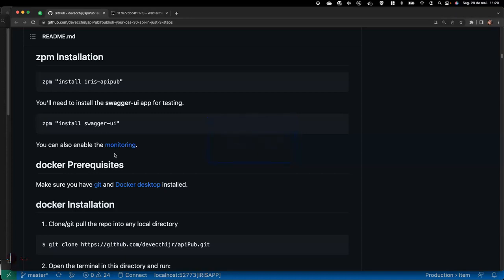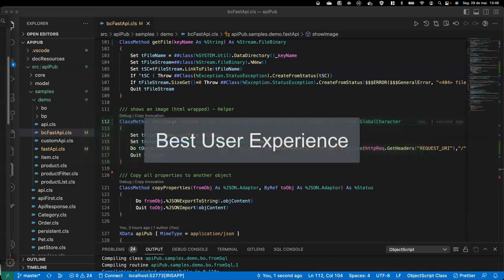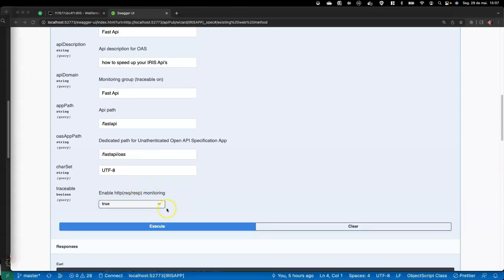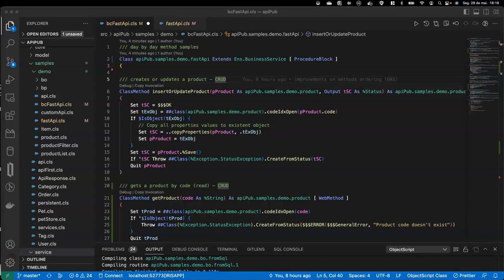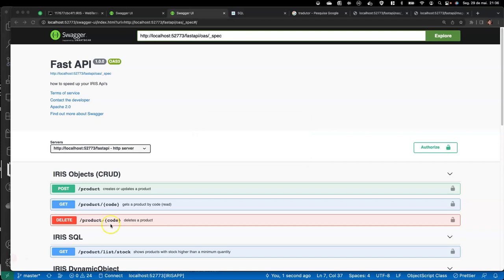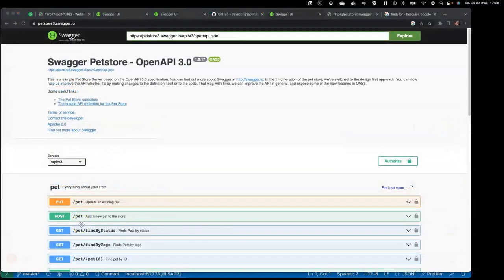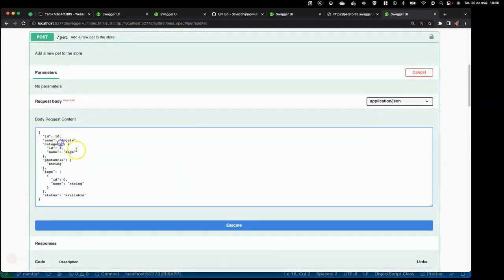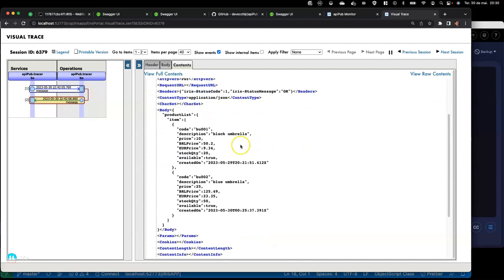Fast API Development using InterSystems Open Exchange Tools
Demo of how Intersystems IRIS developers can publish Rest Apis in a faster way, using Intersystems Open Exchange tools.